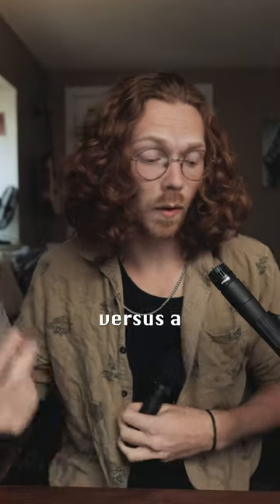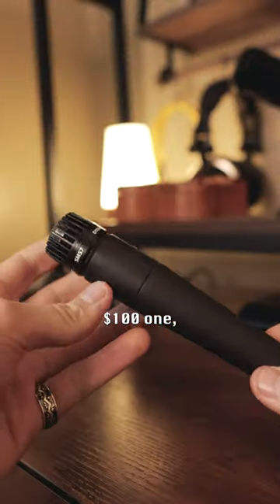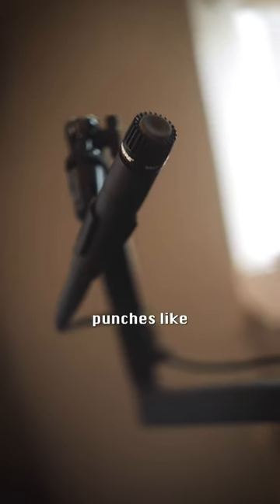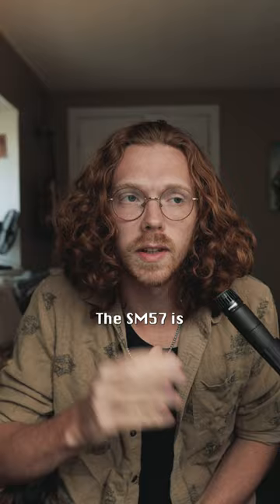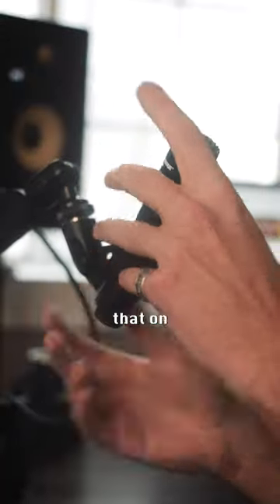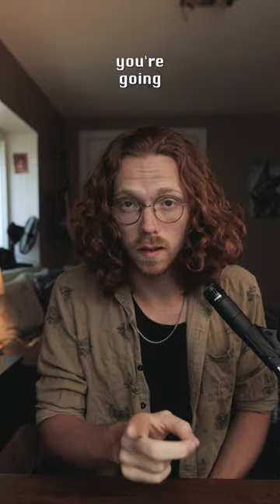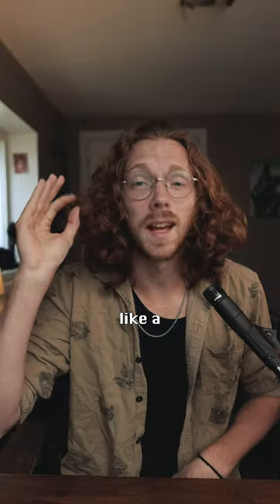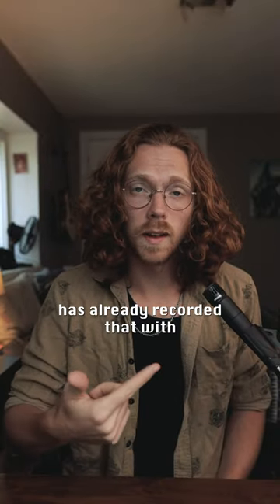The Shure SM57 is the Homie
u should watch my bigger vids they're great. I think.